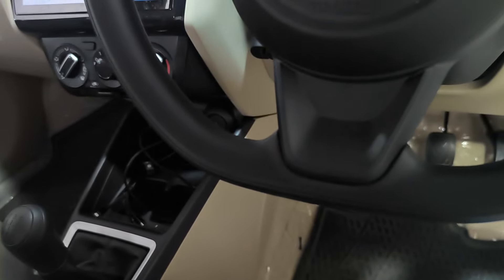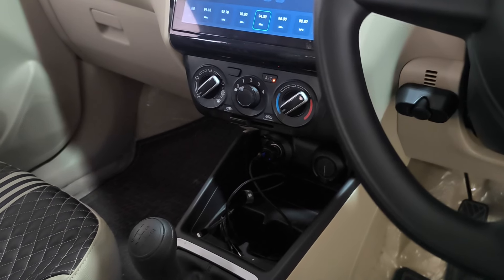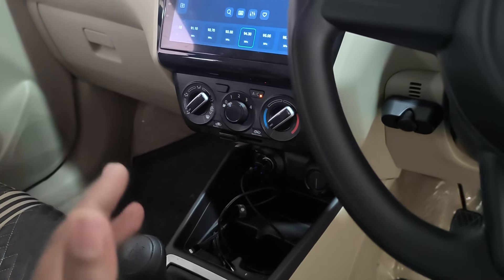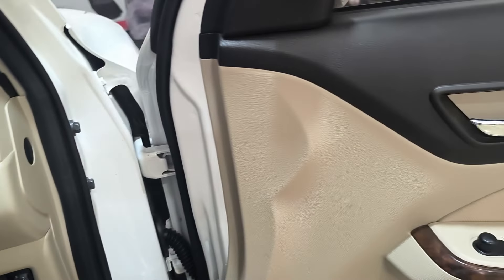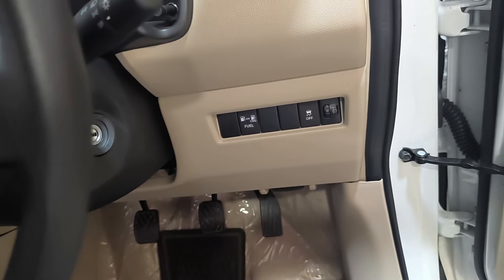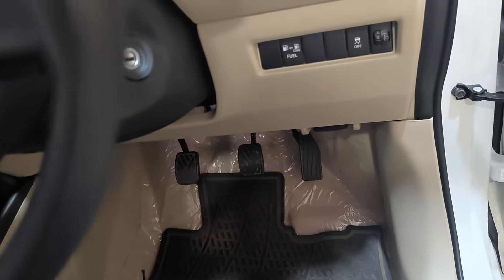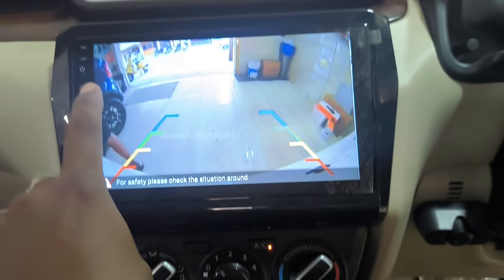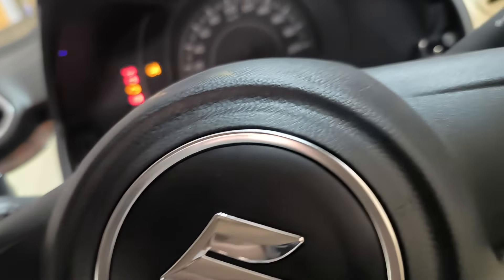DZIRE TOUR POWER WINDOW MGP fitting central locking dikki opener for fitting Bangalore, 9886634666